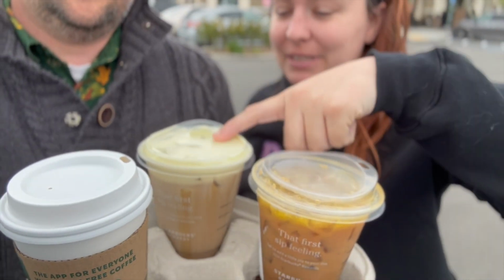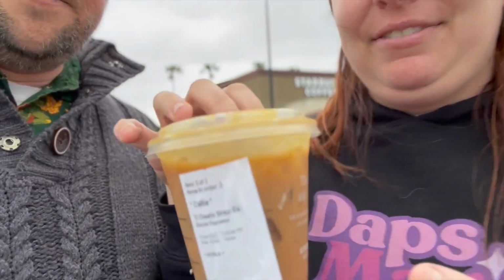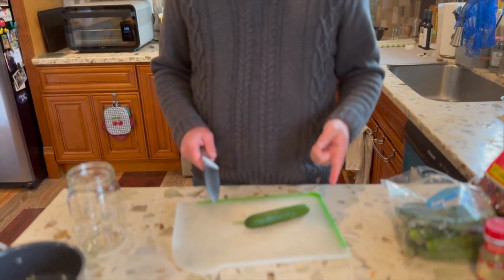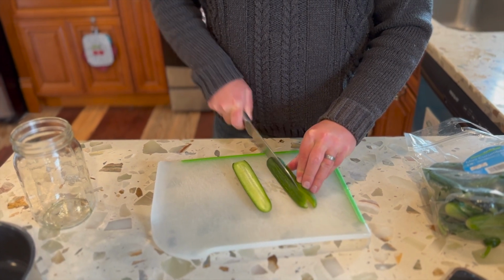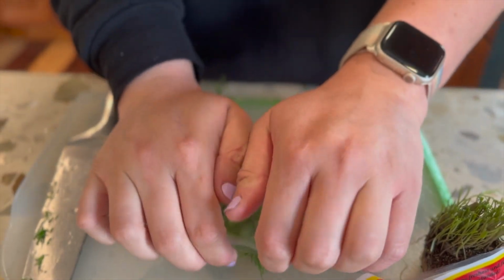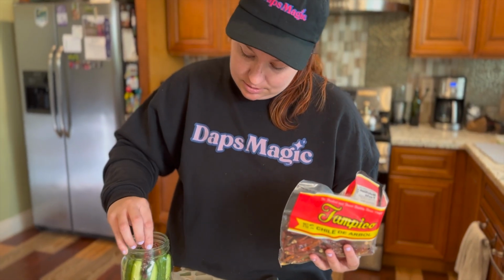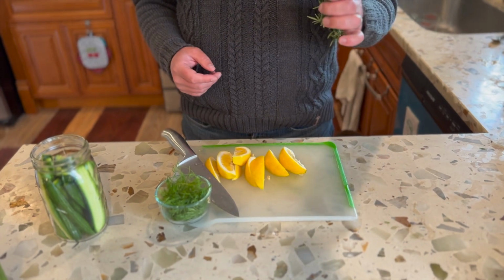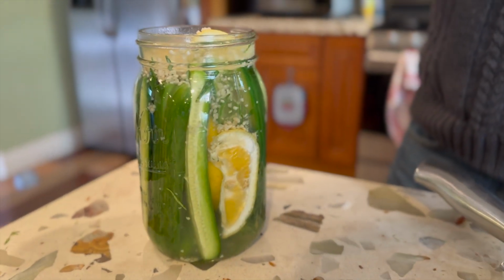Pickles and Coffee? – GEEKS CORNER – Episode #656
Welcome to GEEKS CORNER! This week things are a little bit different. The focus is primarily more a culinary one as the Geeks have a couple of culinary adventures! This week is also a little bit different as Caitie is in Florida at Walt Disney World Resort! We hope you enjoy as we taste the new Oleato coffee options at Starbucks and also make home made (geek made?) pickles! At the end, Mr. Daps wraps up some of the news of the week that is mostly coming out of Florida. We hope you enjoy this week's episode of GEEKS CORNER! We'll see you 'round the corner!

THE WEEK IN GEEK

DeSantis Declares Disney Development Deal with Reedy Creek Improvement District Null and Void at Press Conference

Daps Magic was created by a very special group of Disney Annual Passholders and Disney Fans who had a dream for a place on the internet where people young and old could share their love of Walt Disney and his legacies in a safe and fun atmosphere.